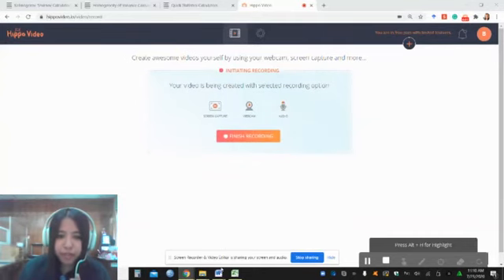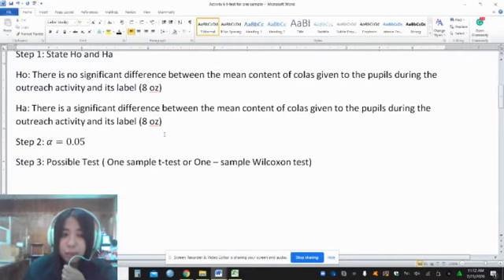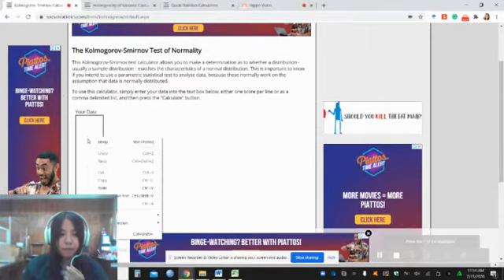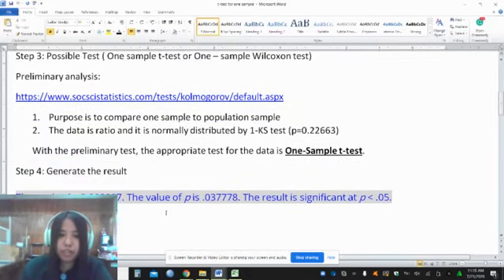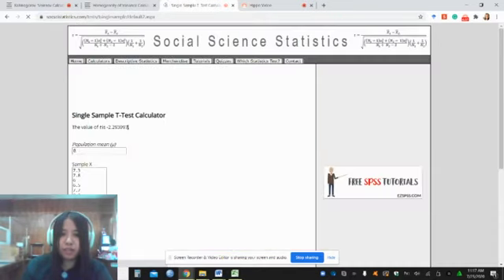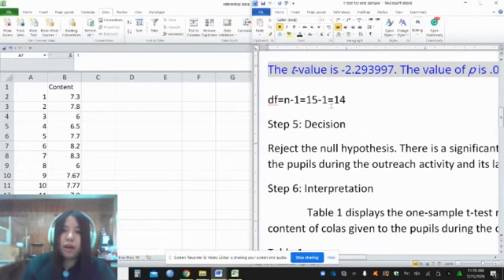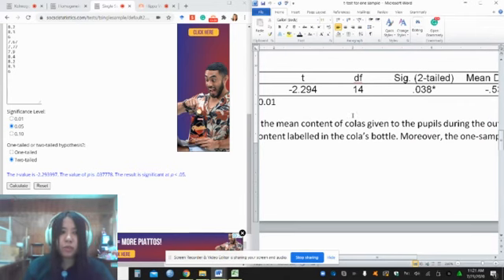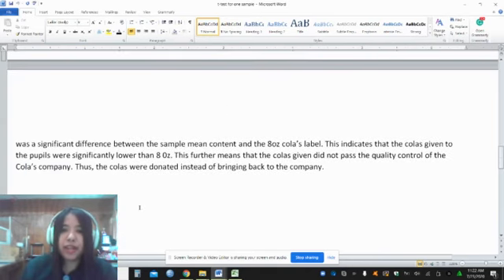T-test for One Sample